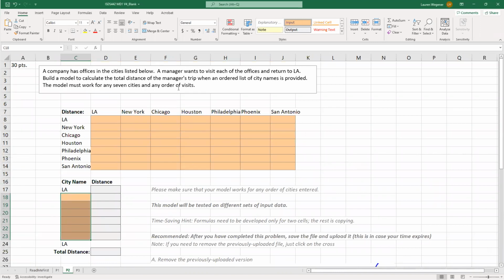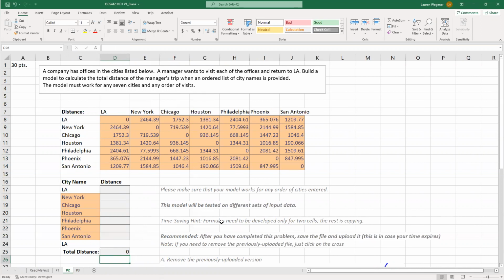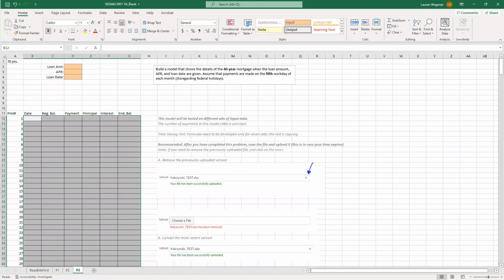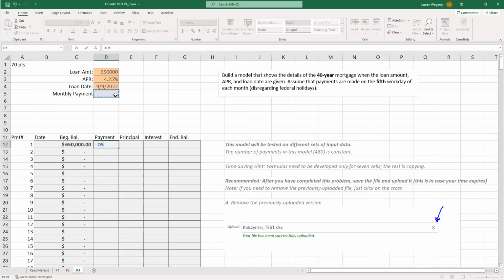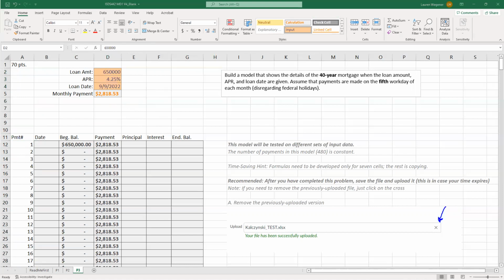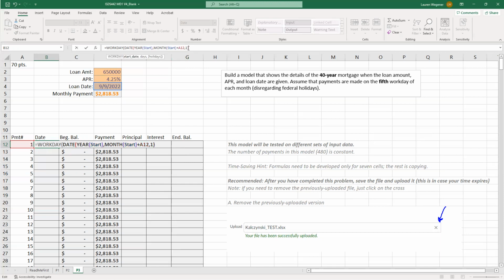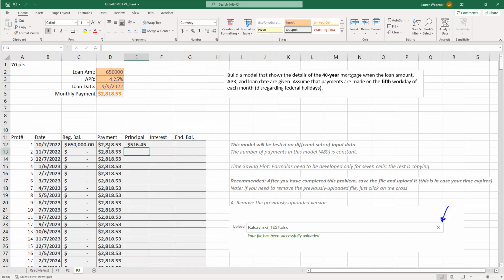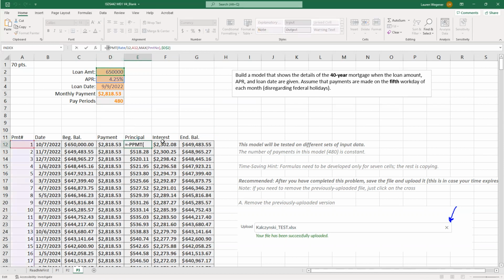ISDS 442 MD1 P2&3